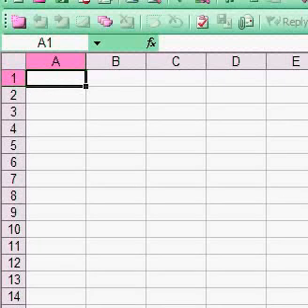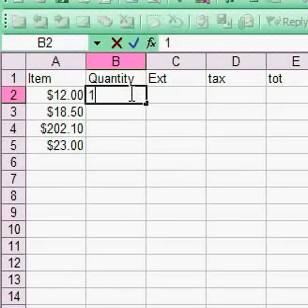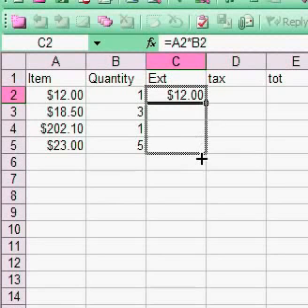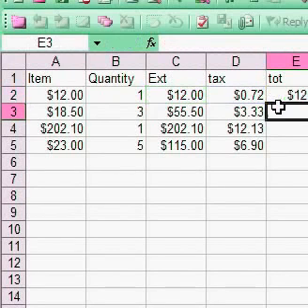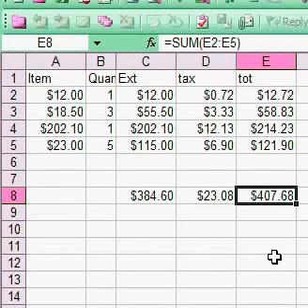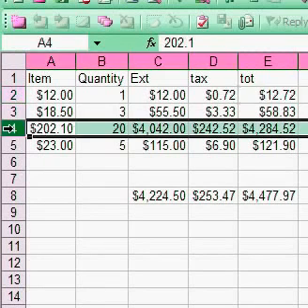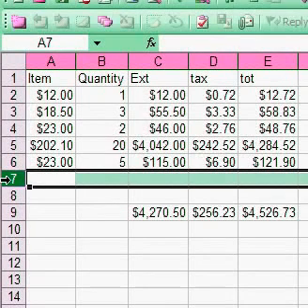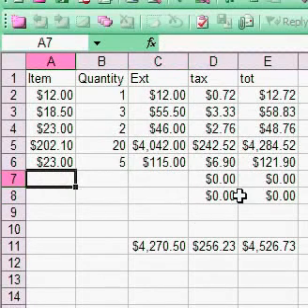excel spread sheet basics using a formula360p